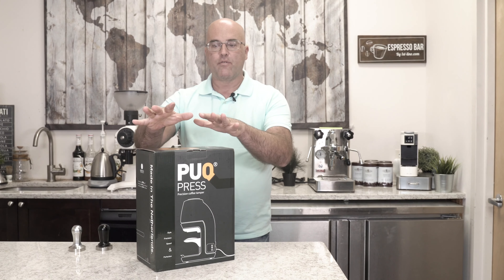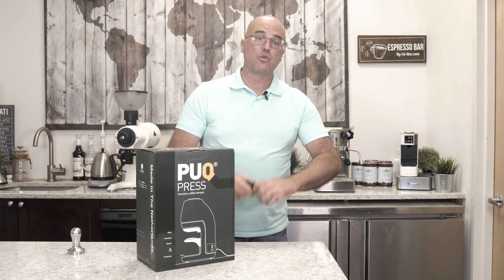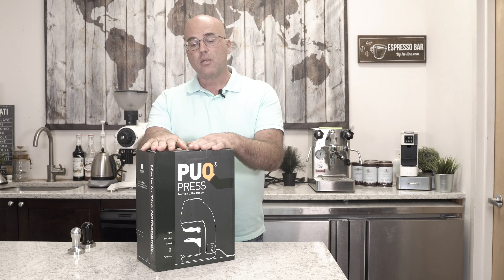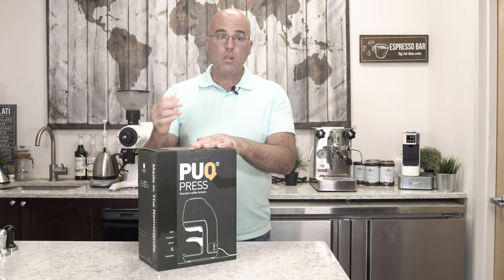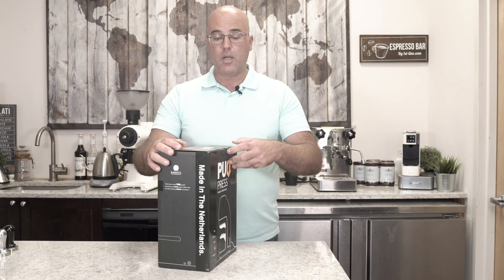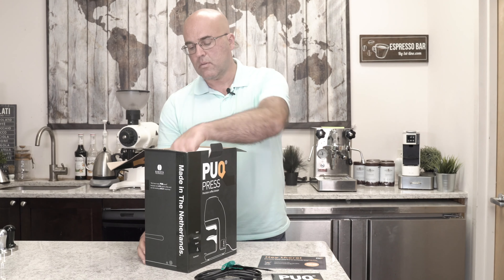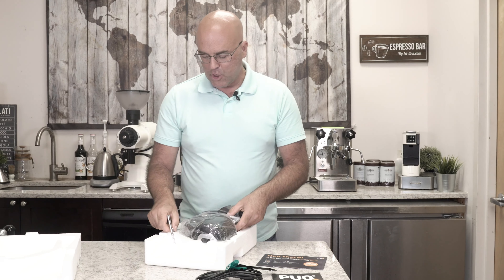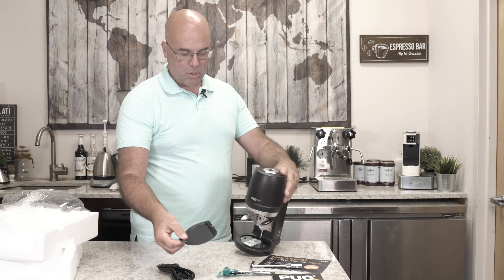PUQ-PRESS Automatic Tamper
In this weeks video Java Jim will show you all the ins and outs of the PUQ-PRESS Automatic Tamper.